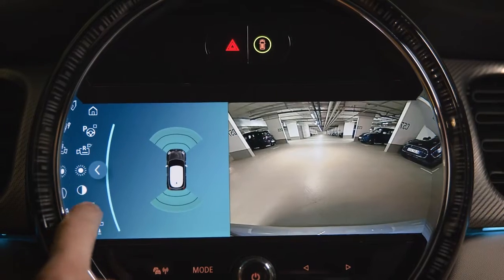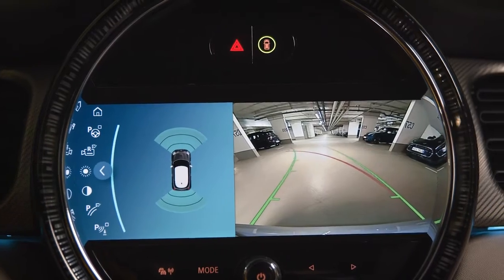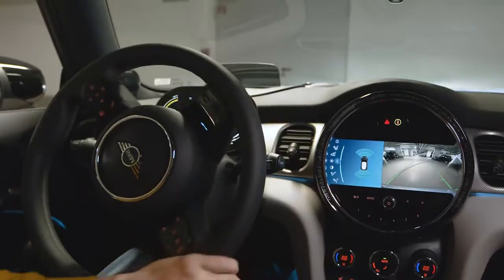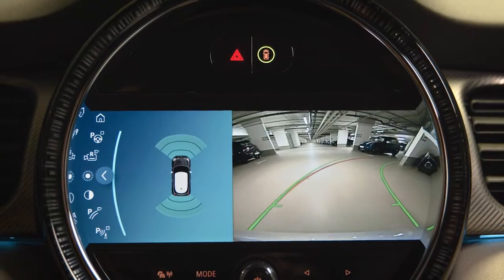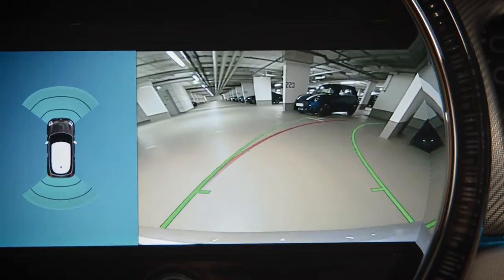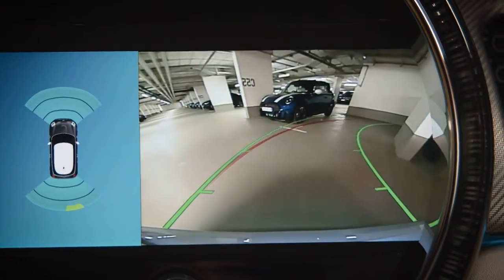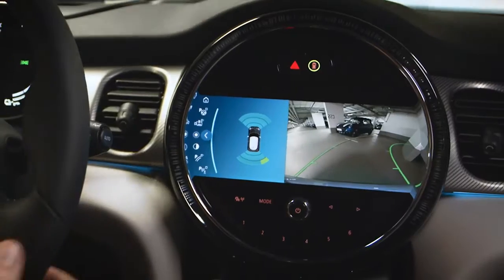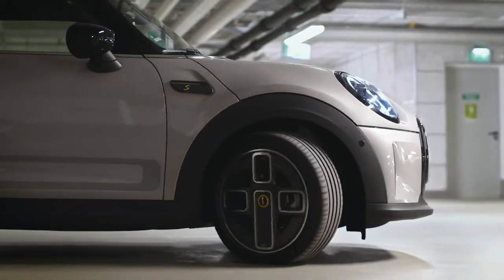MINI Ottawa - How To - MINI Rear View Camera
Using the Rear View Camera | MINI How-To

In this video, MINI How-To shows you that the optional Rear View Camera offers extra support with parking and maneuvring. This rear view camera automatically switches on when you shift to reverse and shows the area behind your MINI in the Control Display. Wait! It's not there? Press the rear view camera symbol to switch to it.

Activate other visual assistance features by pressing the respective symbol. Parking aid lines show you the track behind your MINI and help you estimate the space you need to manoeuvre – all clear!

The red turning radius line shows the course of the smallest possible turning circle. Green turning radius lines indicate where your car is going and adapt to your steering movements. Pro move! With obstacle markings, the parking assistance marks objects close to your MINI in the rear view image. The obstacle markings turn from green to yellow to red the closer you approach! Watch out! Obstacles that are too low or too high might not be recognized by the parking sensors.

Adjust brightness and contrast of the rear view image by pressing the symbol and handling the controller or touch display.